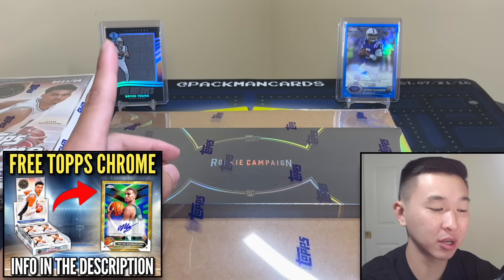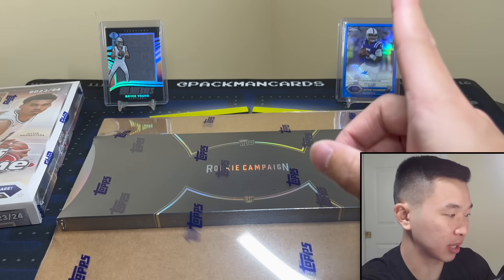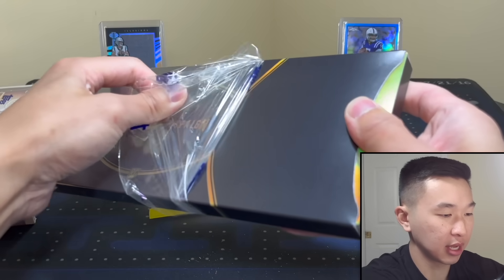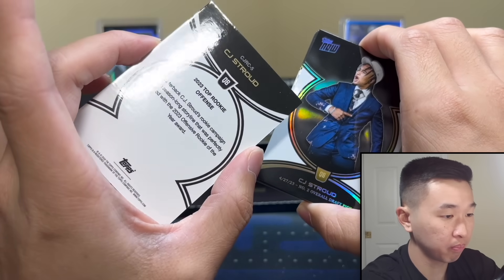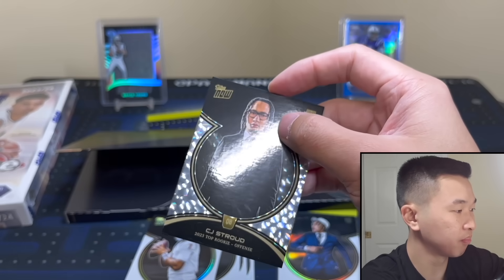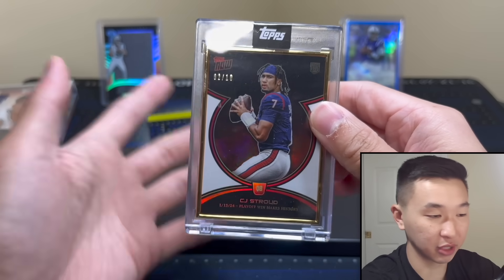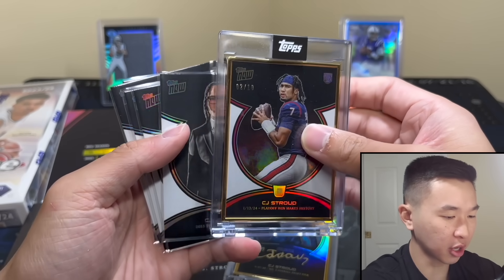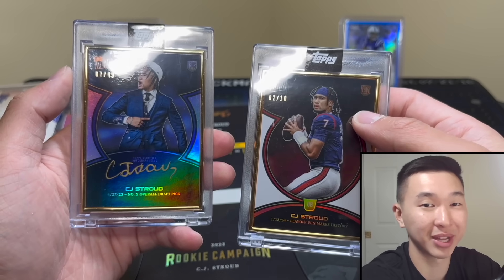THIS SPECIAL $1,000 BOX GUARANTEES A CRAZY CJ STROUD ROOKIE AUTOGRAPH (BIG HIT)! 😱🔥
I am opening the 2023 Topps NOW C.J. Stroud Rookie Campaign Autograph NFL Football Box Set for our next collectible sports trading card pack unboxing/product review! Stroud is one of the biggest young stars in the league, and since he opted to sign an exclusive deal with Topps & Fanatics, as opposed to Panini, he has very few rookie autograph sets. To celebrate his big rookie year, Topps made this special set which joins Bowman University Chrome, Topps Composite, Immaculate Collegiate, Panini Instant, and a few other unlicensed sets as his only auto cards. These specially packaged custom hobby boxes retailed on Topps' site for $777.77 and now resell in the low $1,000 range. Each limited edition box contains 1 exclusive CJ Stroud on-card autographed 130pt Gold Frame Card numbered to 99 or less, 1 Gold Frame parallel numbered to 99 or less, and 1 6-card pack of premium foil 48pt cards (including 1 Cracked Ice parallel). This product comes with chances at pulling some of the only CJ Stroud rookie autographs on the market, 1/1 Foilfractor parallels, 5 different Topps NOW moment cards (No. 2 Overall NFL Draft Pick, Professional Debut, 2023 Passing, Playoff Win Makes History, 2023 Top Rookie - Offense), and various SP/SSP parallels (Base, Green, Blue, Purple, Red, Rose Gold, Orange, unnumbered Cracked Ice, Cerulean Cracked Ice, 1/1 Gold Cracked Ice)! You can get these boxes from your local sports card hobby shops and online retailers/sellers. These special sets are some of the craziest boxes that Topps makes! Who should be featured in the next set???

➡️ YT GIVVY:
I am giving away a hobby box of 2023-24 Topps Chrome Basketball to one lucky viewer! I'll pick 1 comment at the end of September to receive the box. The winner will be posted on IG and in a following vid. If the box is unclaimed after 48 hours of the winner being picked, it will be given away in a future stream. Best of luck!

I’ll have various football and basketball retail products, free giveaways, random NBA basketball trading card hobby pack openings, episodes of Packs In Paradise, 2023 Panini Select Football, 2023 Donruss Optic FB, 2023 Flawless, 2023 National Treasures, 2023 Contenders, 2023-24 Mosaic, 23-24 Noir, 23-24 Impeccable, repack reviews, spending challenges at card shows, some big mail days, beginner collector tutorials/how-tos, sports card investors / investing content, and much more in the near future! I buy all my boxes from Panini Direct (their site & app), my LCS (local card shop), and online retailers/sellers.